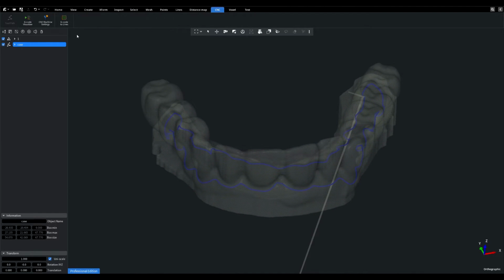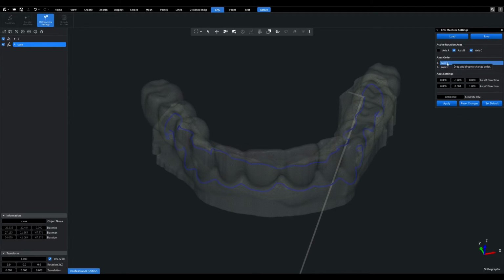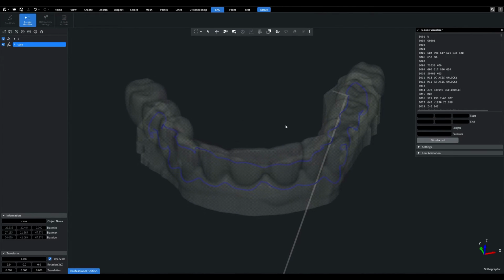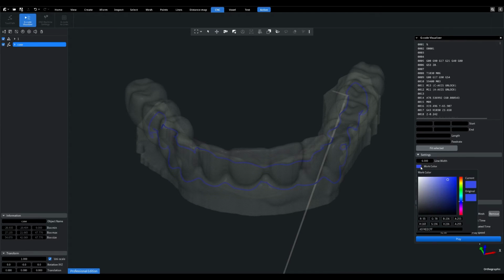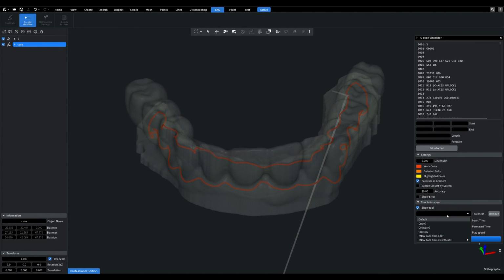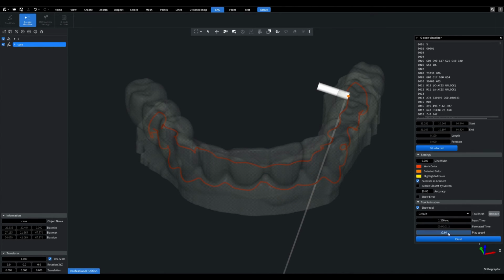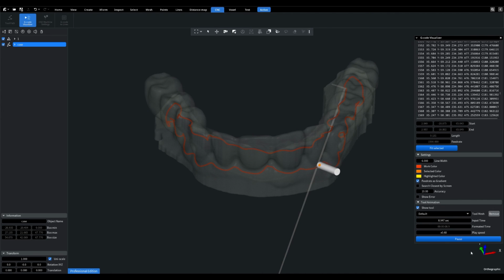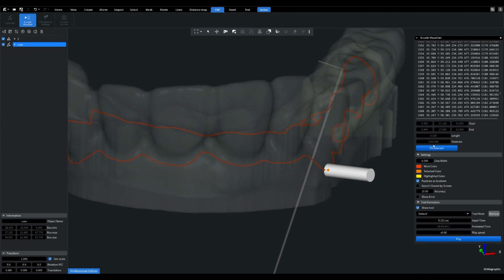Inspect G-code for 6 axes CNC machine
Learn how to inspect, visualize and animate G-code simulation for 3/4/5/6 axes CNC machines.

Hello, dear friends! Welcome to today's tutorial where we'll explore the amazing G-code Visualizer tool to demonstrate tool movements within MeshInspector application.

In this scene, we already have a loaded toolpath ready to go. But before we dive in, let's take a quick look at CNC Machine settings found in CNC tab. Here, you have the flexibility to set the axes along which the cutter stroke will be built on the toolpath. However, for this demonstration, we'll stick to the default six-axes scheme, so no need to make any changes here.

Next up, we'll open the G-code tool itself, where you can easily configure the appearance of the polyline. The animation tool grants us the power to switch the view of the tool to either a mesh that's already in the scene or one that we've previously created.

With all the settings in place, it's time to run the tool! During the launch, you can even adjust the speed of the tool's movement. For added convenience, you can change the location of the tool's action by simply clicking on the G-code line or a suitable place in the polyline.

I hope you're finding this tutorial both helpful and informative. It's a fantastic way to visually represent tool movements in your projects. Happy creating!